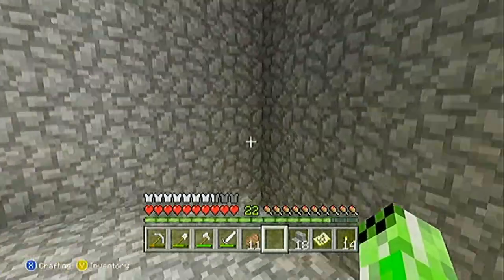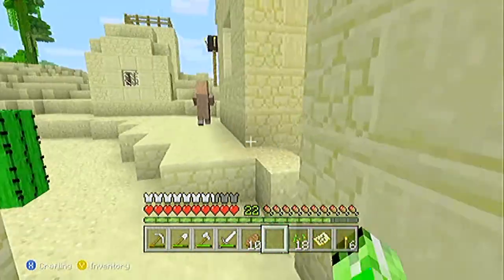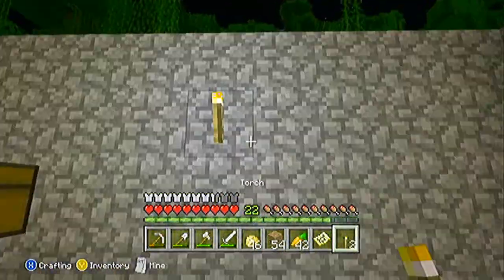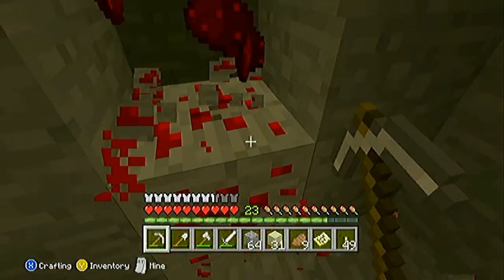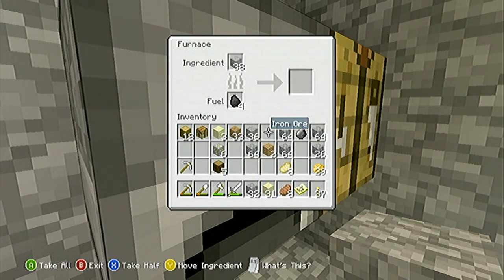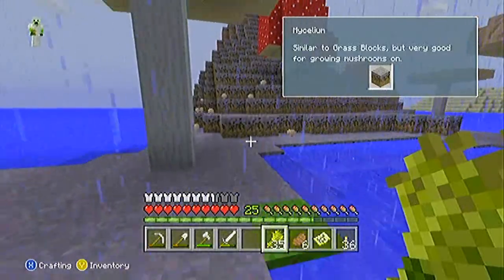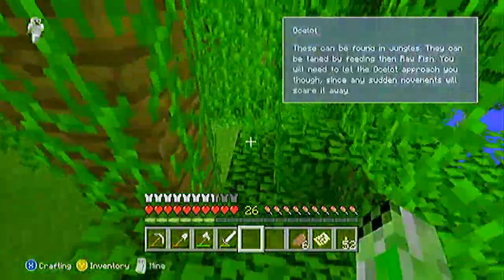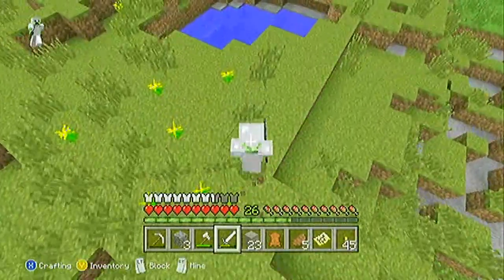Minecraft Xbox 360 Let's Play Part 3 - Making the Village Safe!